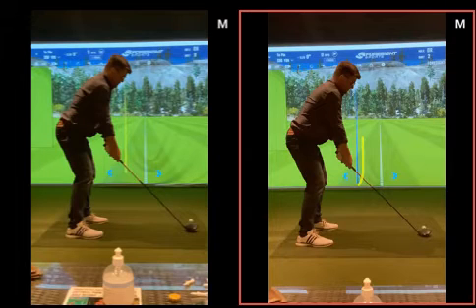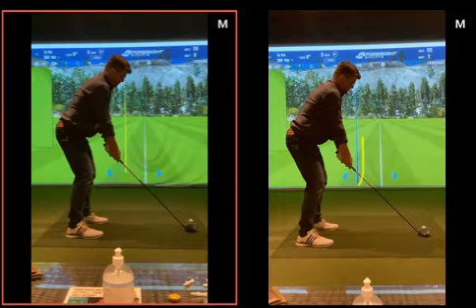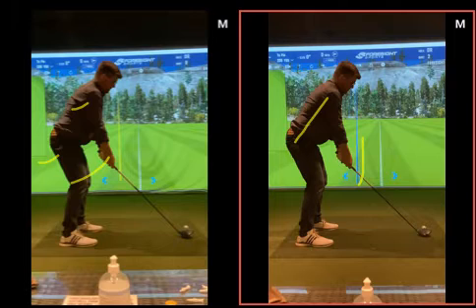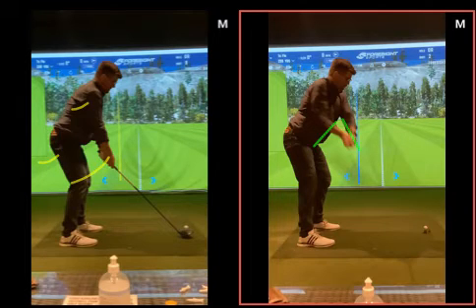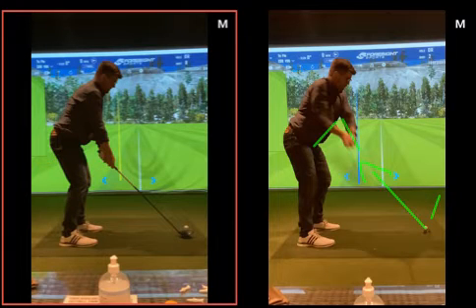For straighter drives. Improve that takeaway. Keeping the club stronger